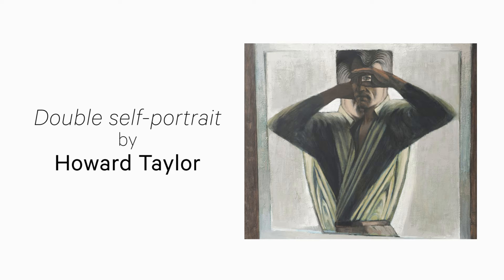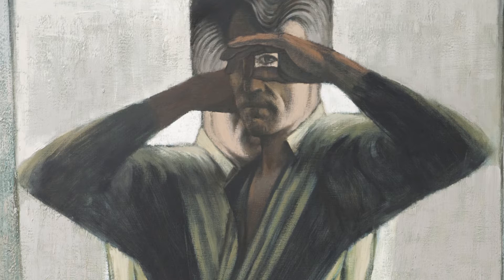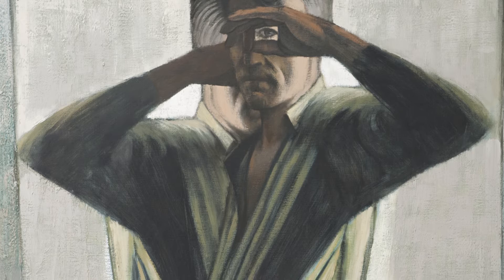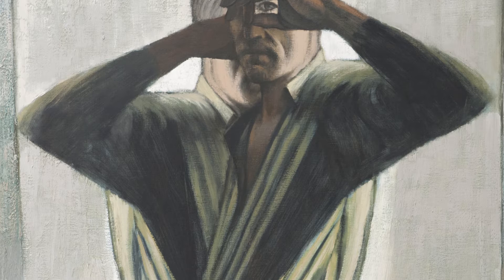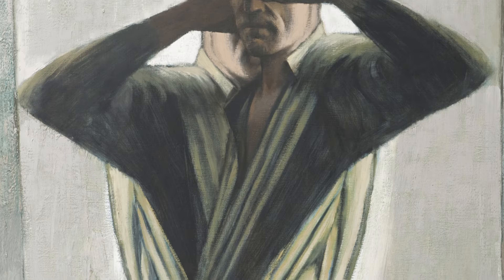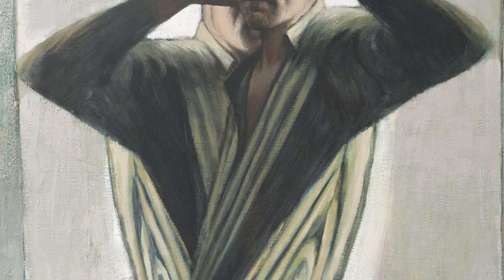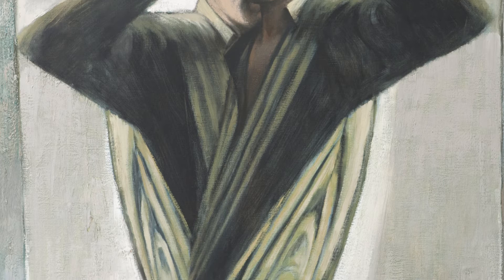Howard Taylor Double Self Portrait